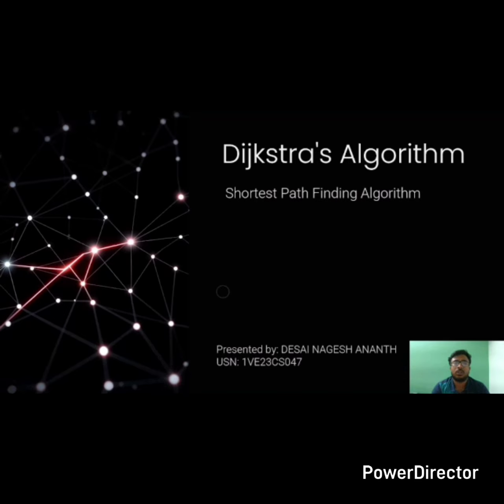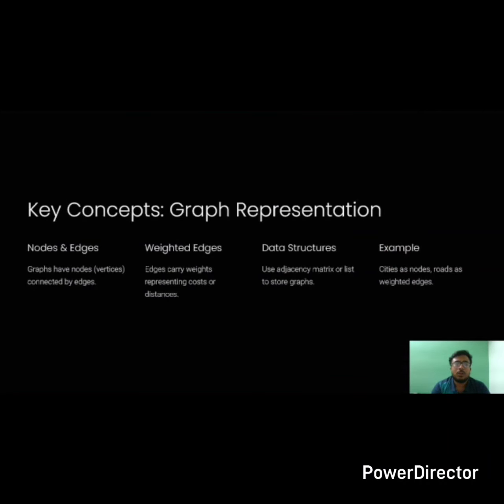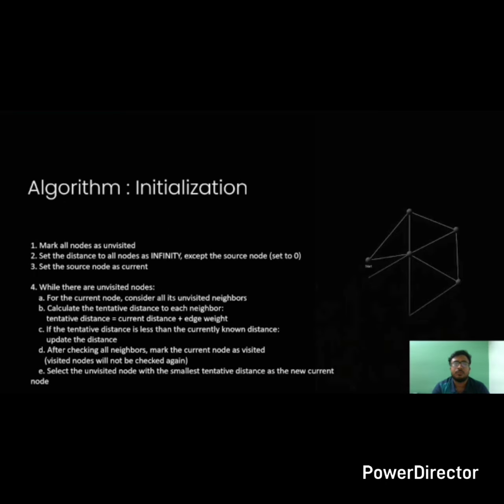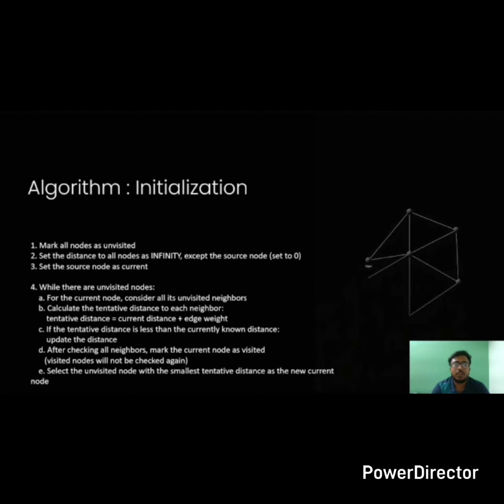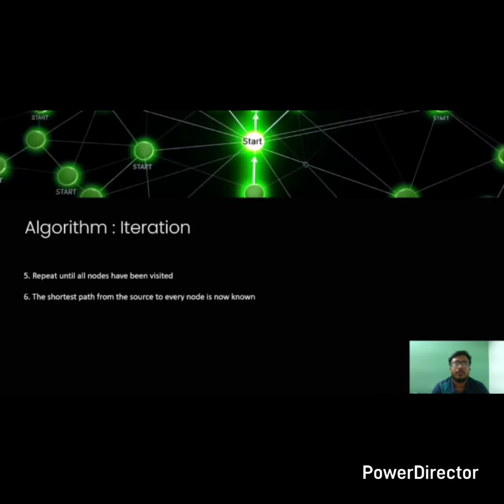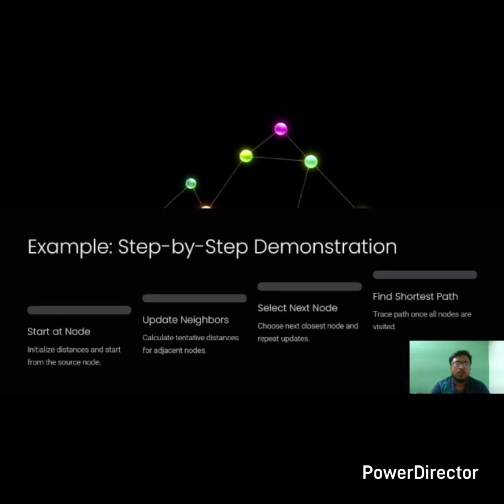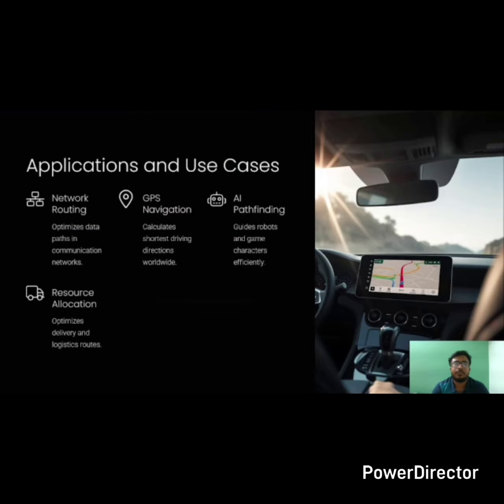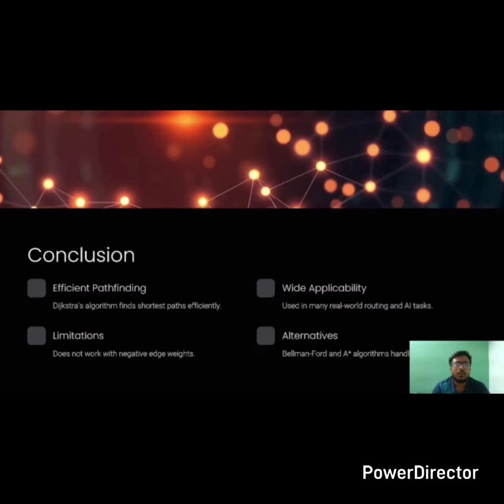DIJKSTRA'S Algorithm | Analysis & Design Algorithm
🧠 Dijkstra's Algorithm Explained | Shortest Path Algorithm 🚀

In this video, we break down Dijkstra's Algorithm, one of the most widely used algorithms in computer science for finding the shortest path between nodes in a graph. Whether you're preparing for exams, coding interviews, or just curious about algorithms, this video will help you understand:

✅ What is Dijkstra’s Algorithm?
✅ How it works step by step
✅ Real-world applications (like GPS navigation!)
✅ Example with visual explanation
✅ Code implementation (in Python/C++/Java)

📌 Perfect for students, beginners in data structures and algorithms (DSA), and those learning graph theory.